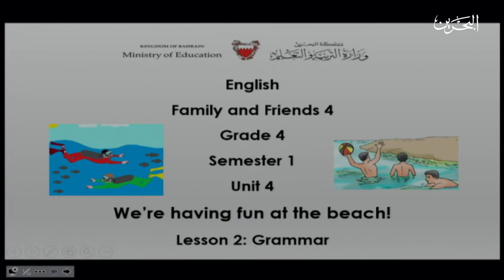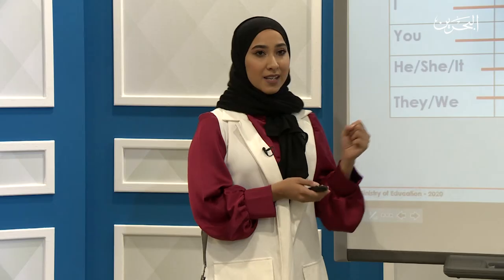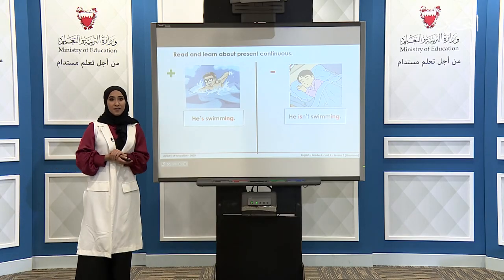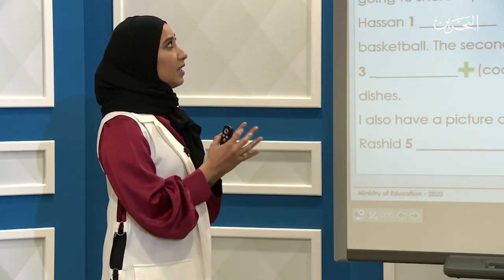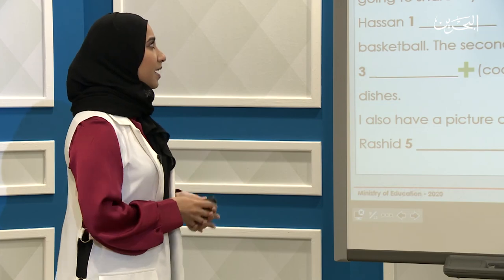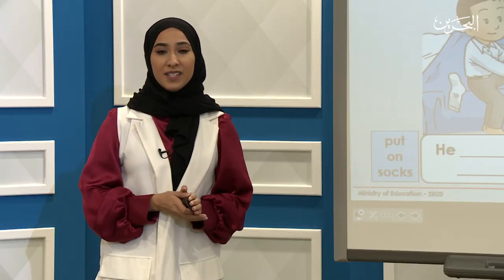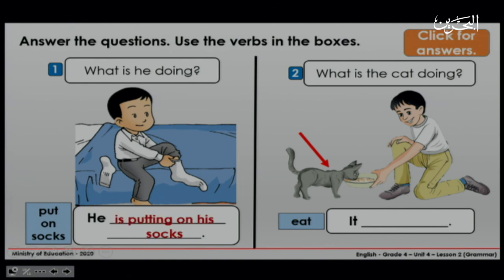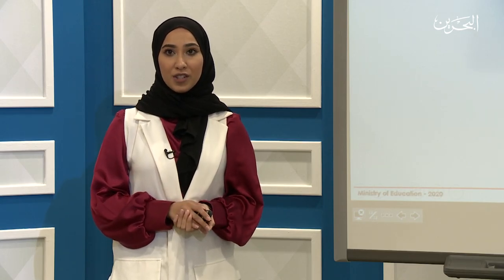English Grade 4 l semester 1 - unit 4